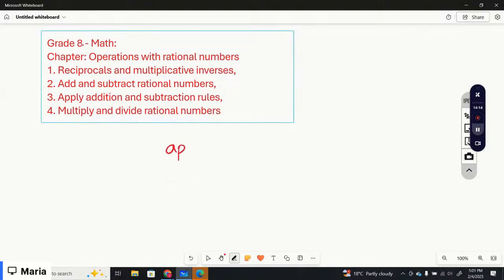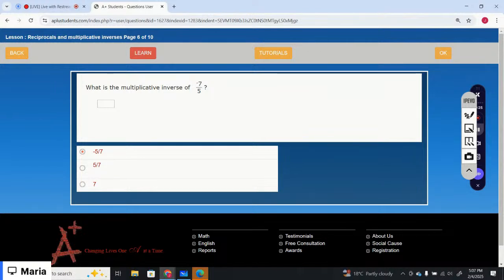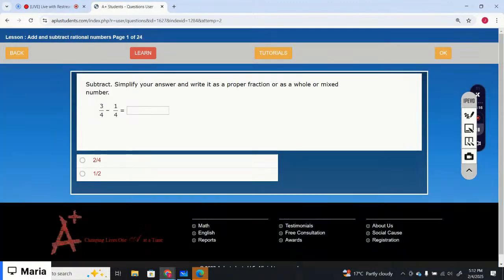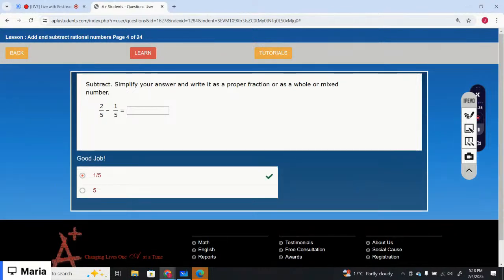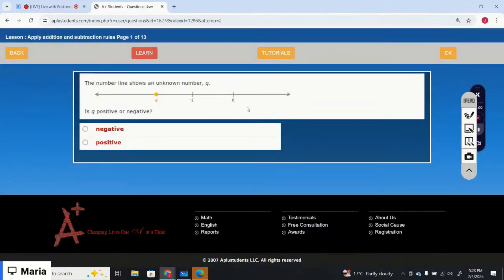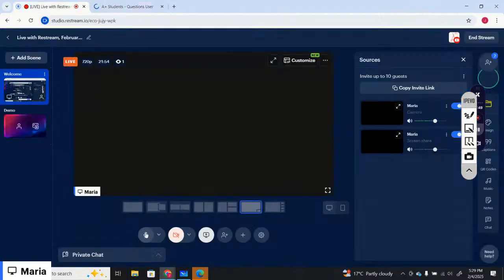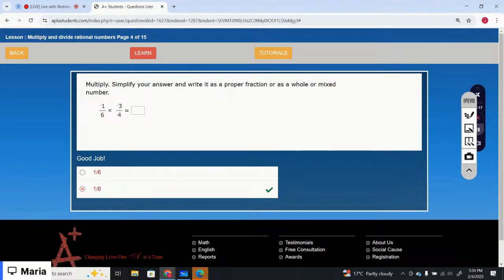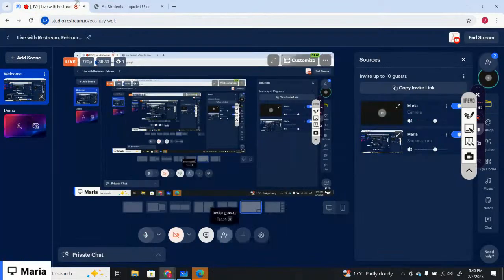Grade 8 - Math: Operations with rational numbers